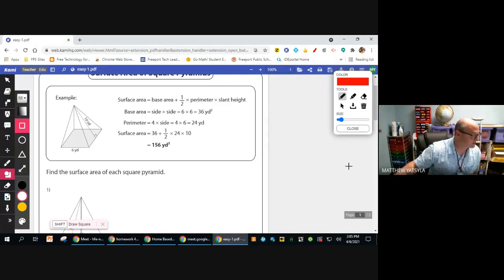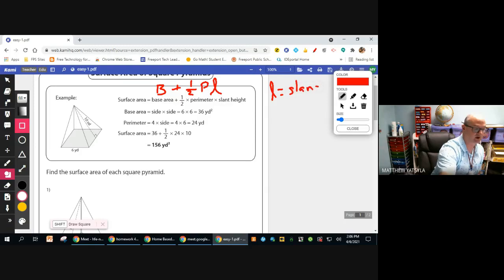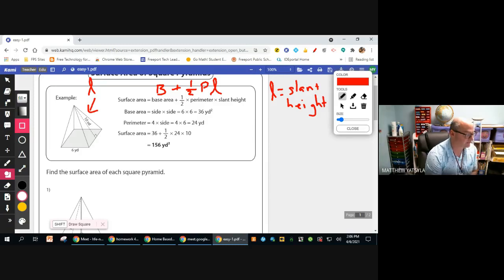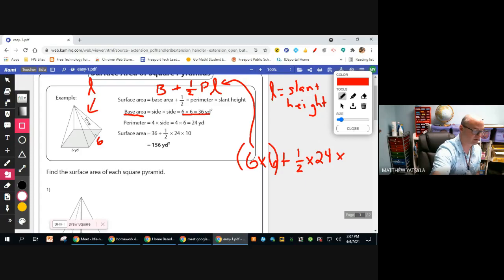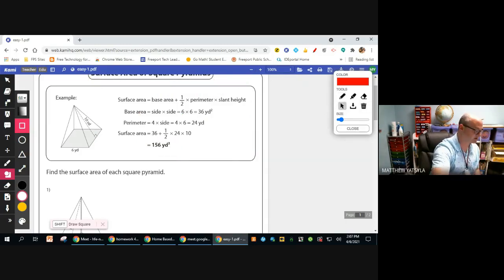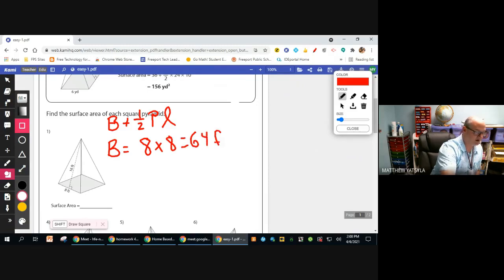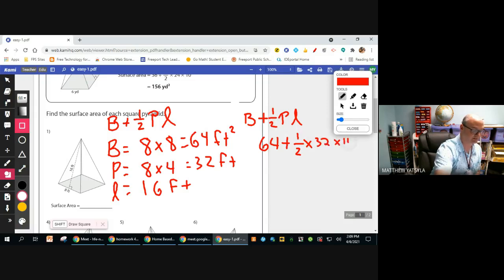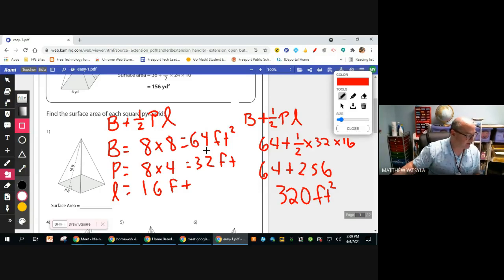Surface area of square pyramids